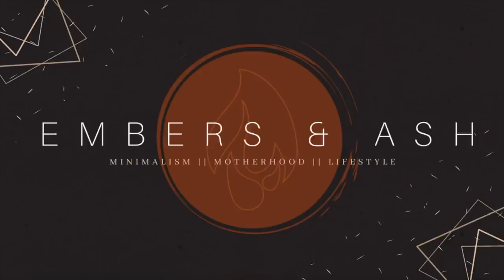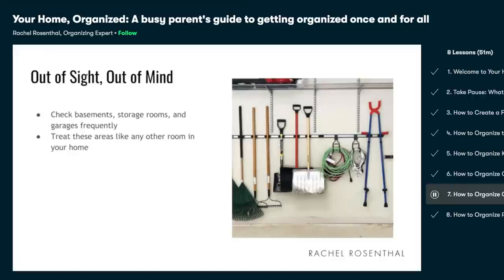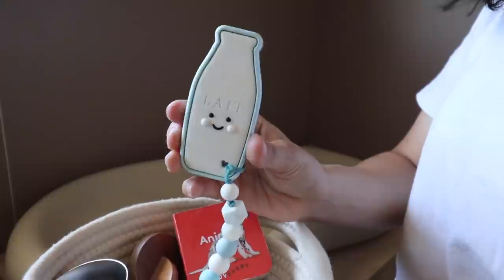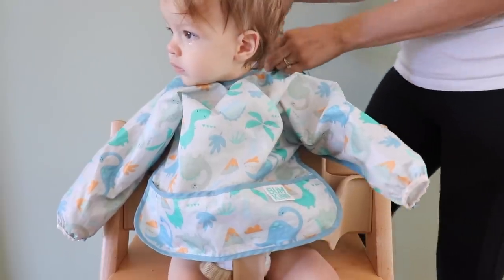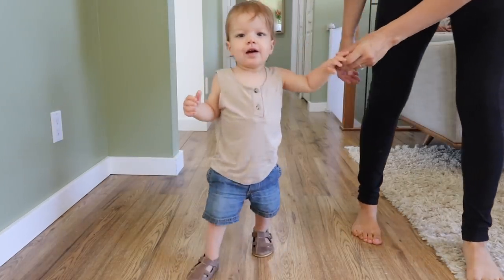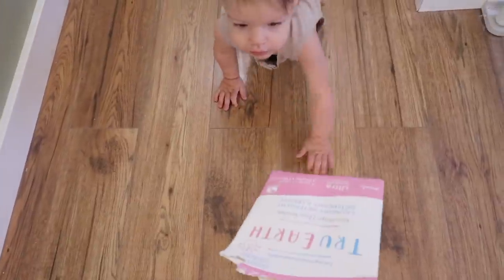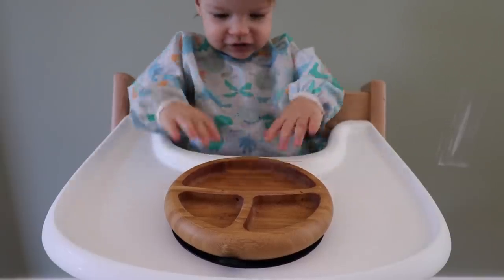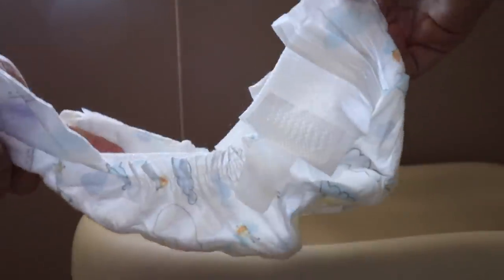10 NEW MOM HACKS || Making Life Easier with a 6-12 Month Old Baby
MailBox
Canada